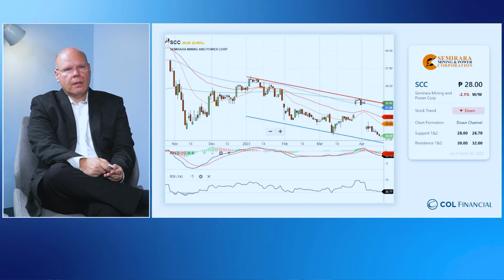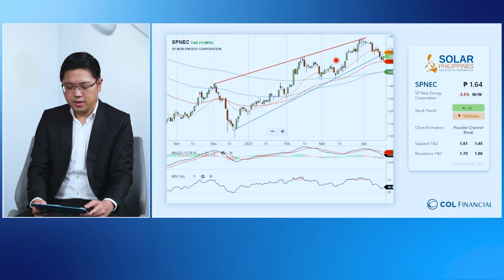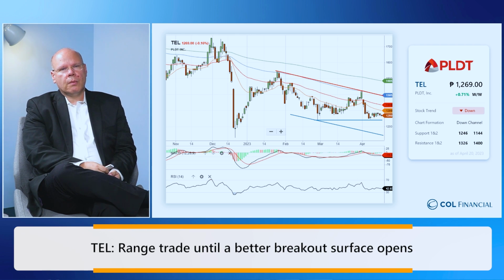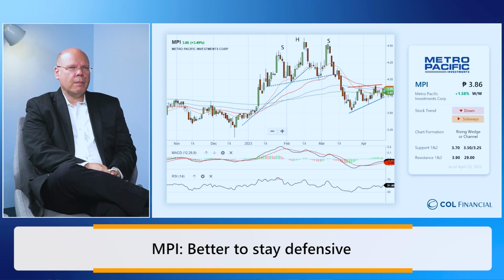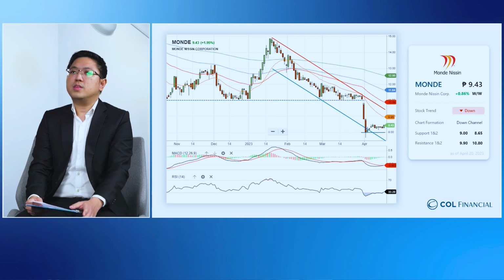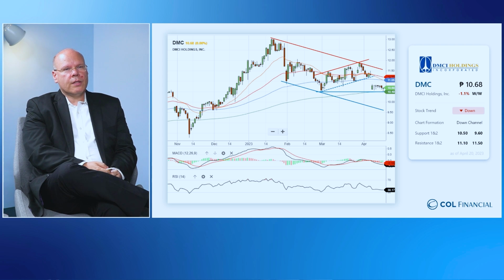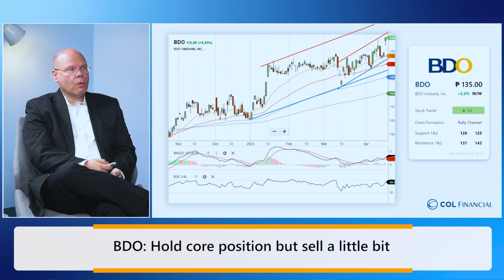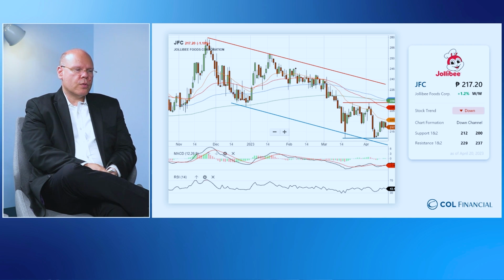Tech Spotlight with Juanis Barredo: SCC, SPNEC, ALI, TEL, GLO, MPI, MONDE, DMC, BDO, JFC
Tech Spotlight with Juanis Barredo
COL Clients' Top 10 Most Traded Stocks in the Past Month

- Introduction [00:00]

- SCC: Semirara Mining and Power Corporation [00:40]

- SPNEC: SP New Energy Corporation [02:03]

- ALI: Ayala Land, Inc. [03:37]

- TEL: PLDT Inc. [04:26]

- GLO: Globe Telecom Inc. [05:15]

- MPI: Metro Pacific Investments Corporation [06:23]

- MONDE: Monde Nissin [08:33]

- DMC: DMCI Holdings Inc. [10:57]

- BDO: BDO Unibank Inc. [11:48]

- JFC: Jollibee Foods Corporation [15:00]

The price of securities can and does fluctuate, and any individual security may experience upward or downward movements, and may even become valueless. There is an inherent risk that losses may be incurred rather than profit made as a result of buying and selling securities.

COL Financial is regulated by the Securities and Exchange Commission.